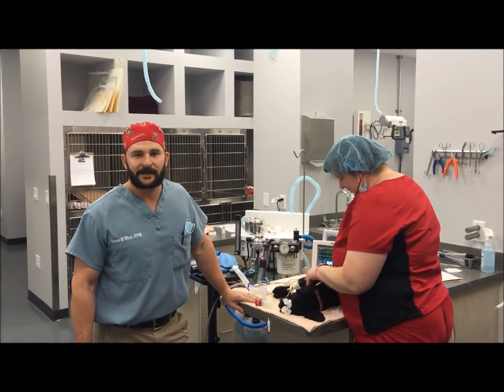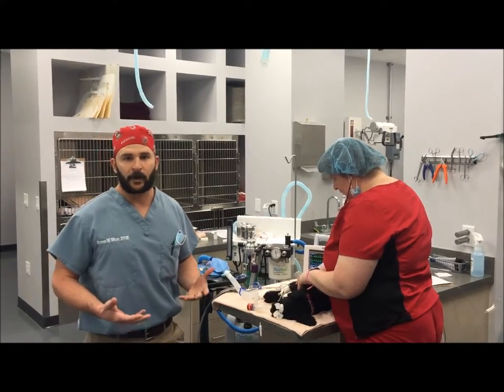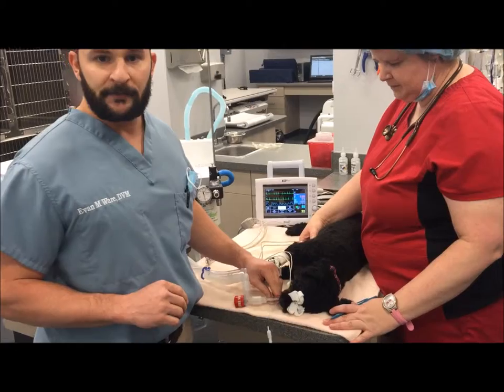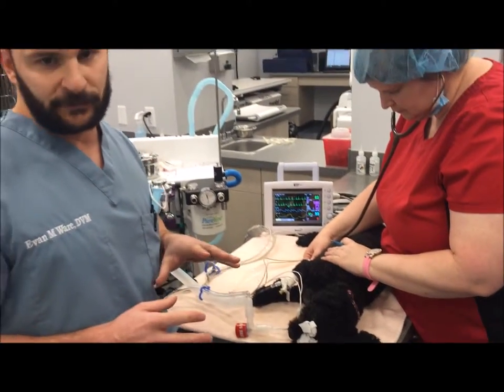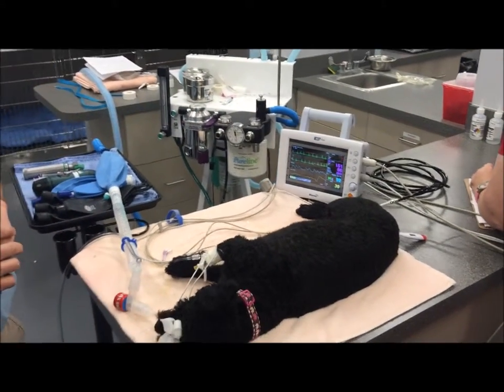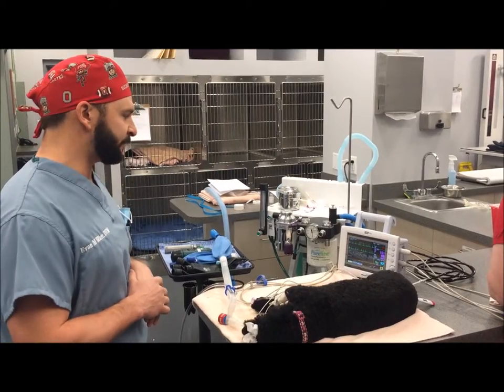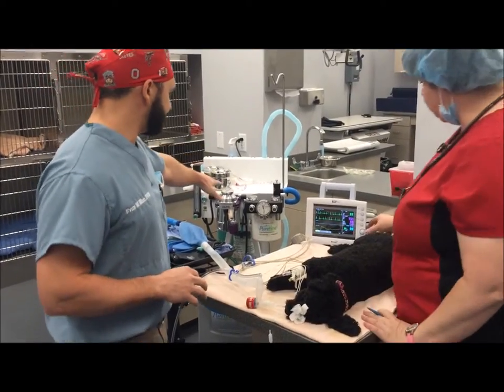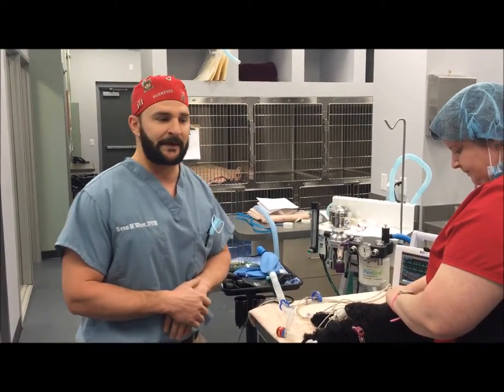Behind-The-Scenes of a Routine Spay Surgery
Watch as Dr. Ware from Laveen Veterinary Center explains the process behind a routine spay surgery. The most common question we always get is, why is veterinary medicine so expensive? You will see as we take you behind-the-scenes that a lot goes into the most simple of procedures.